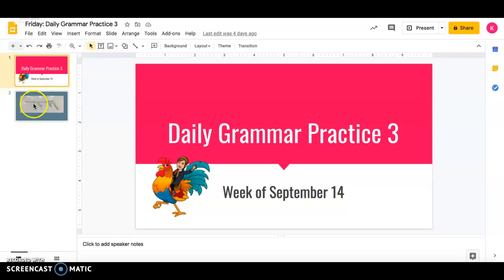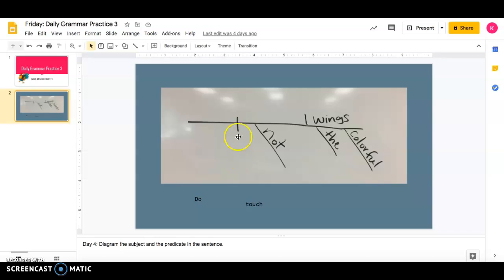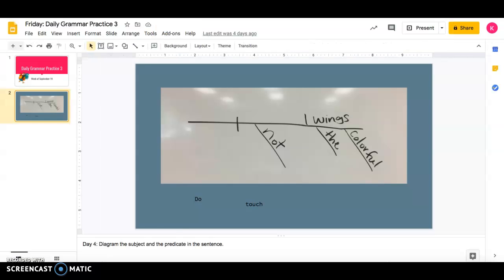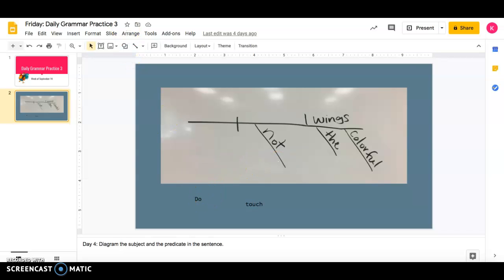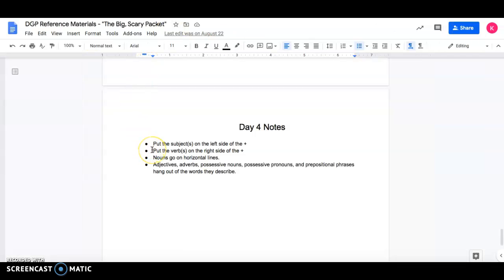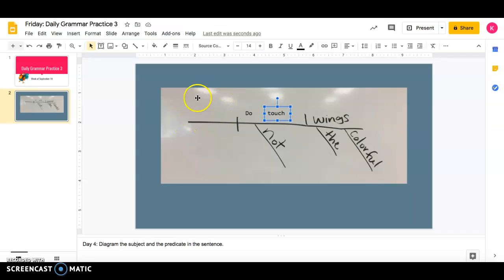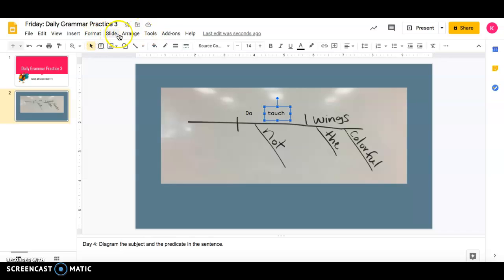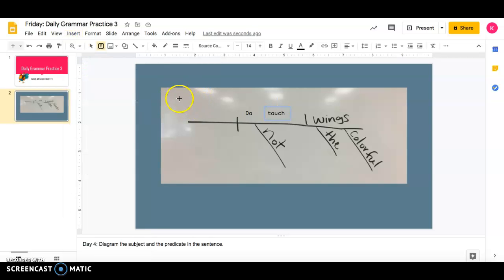Daily Grammar Practice 3 - Friday